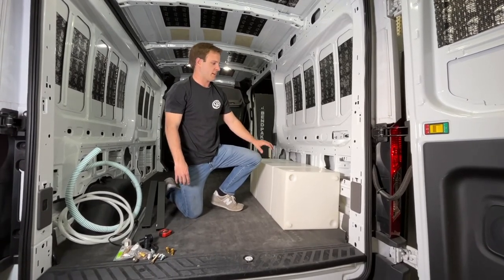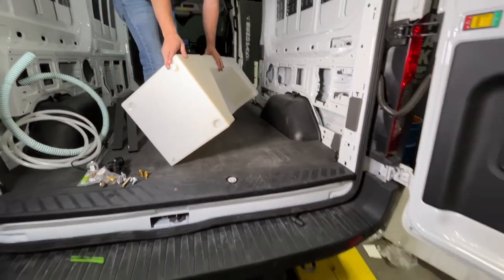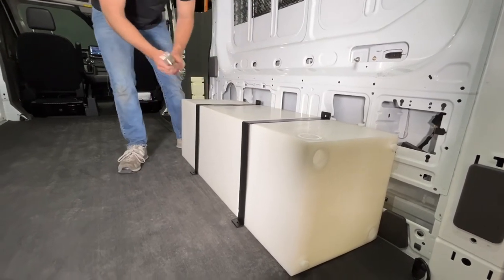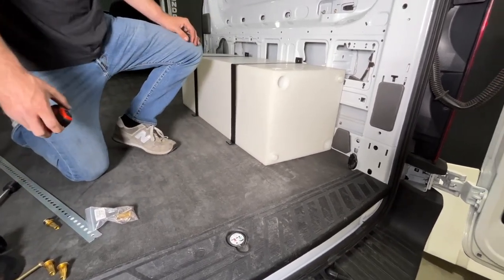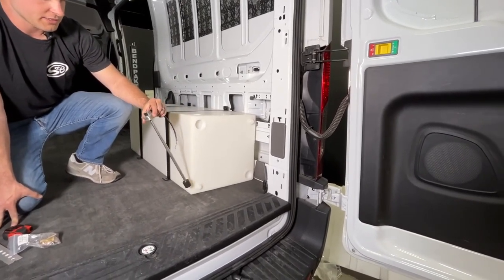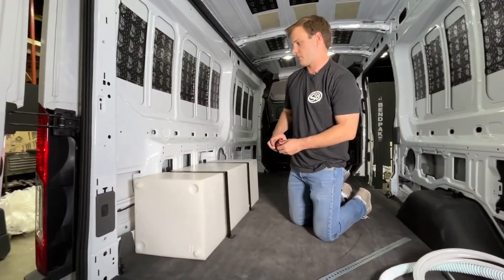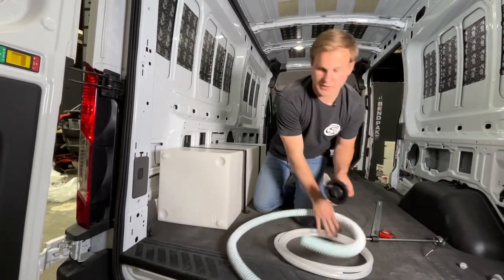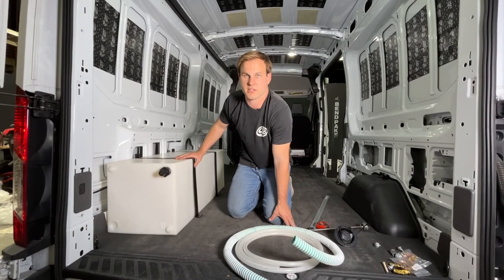S&B 35 Gallon Wheel Well Water Tank (BOTH SIDES) For The Mercedes Sprinter